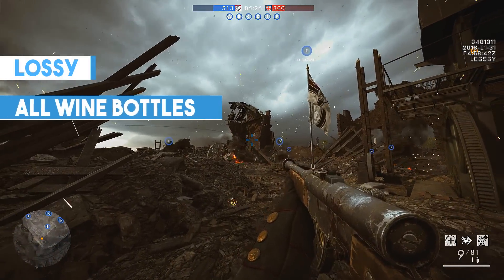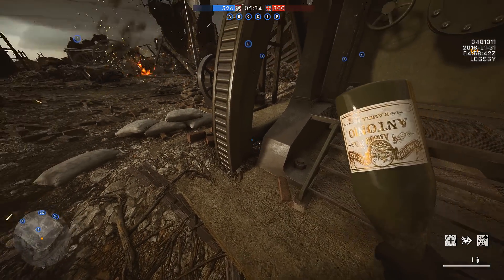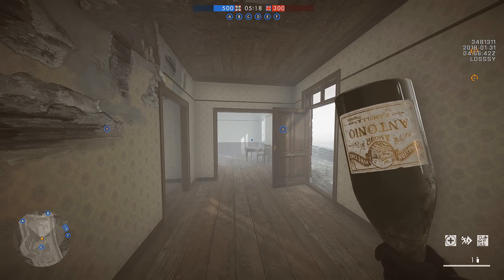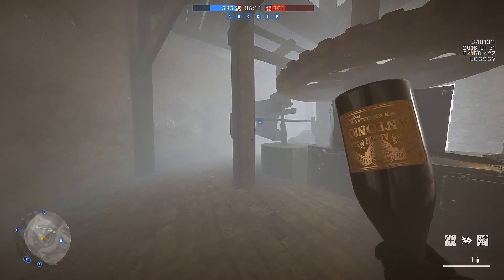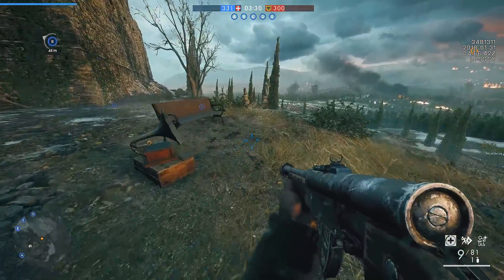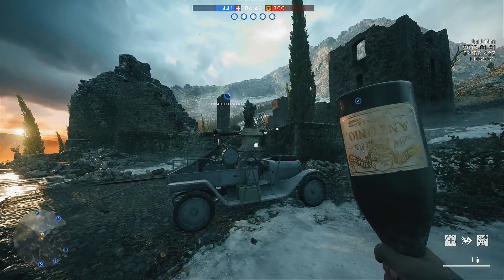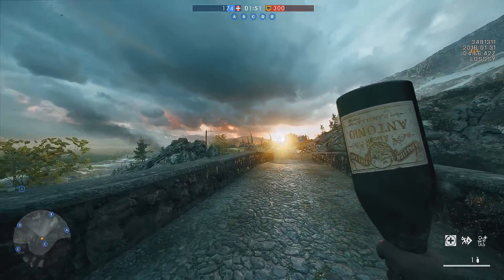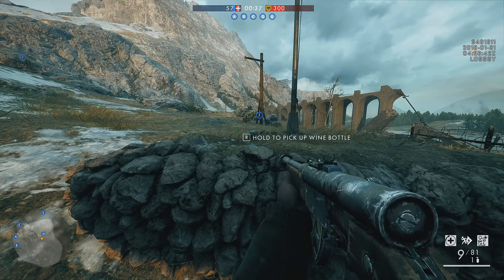All Wine Bottle Locations! | Battlefield 1 Apocalypse DLC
● Drink up!

● This video thumbnail featured an image captured by:
► Me

● My video thumbnails wouldn't be half as good without the brilliant work from these awesome community members! Check out each of them here and take a look at their stuff 👍

● Music Used In This Video:
♫ Black Cat - Coyote Kisses (Outro)

    - Lossy